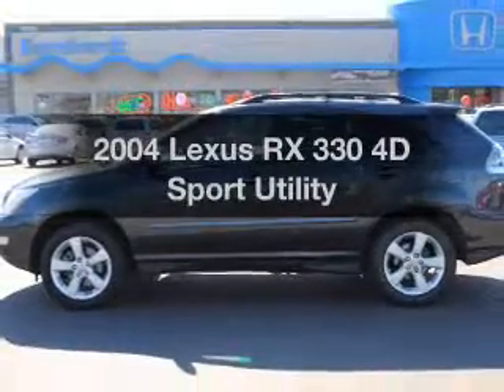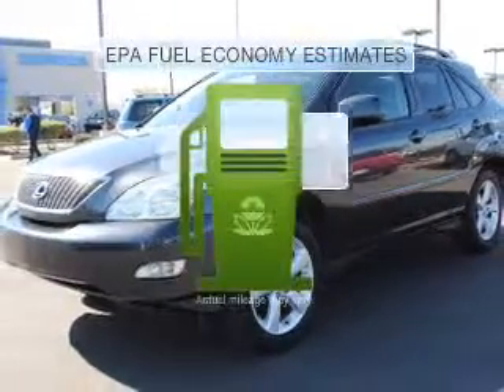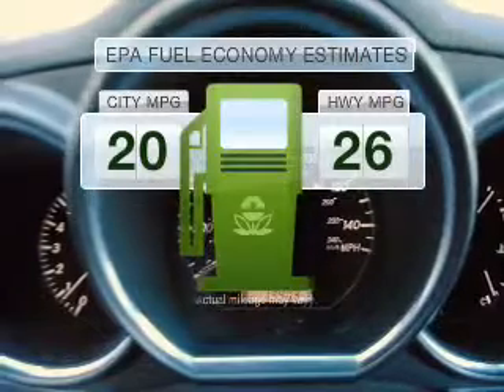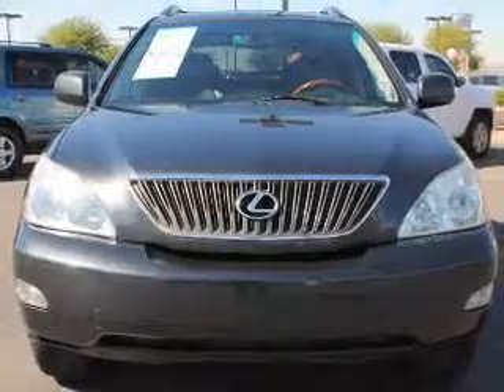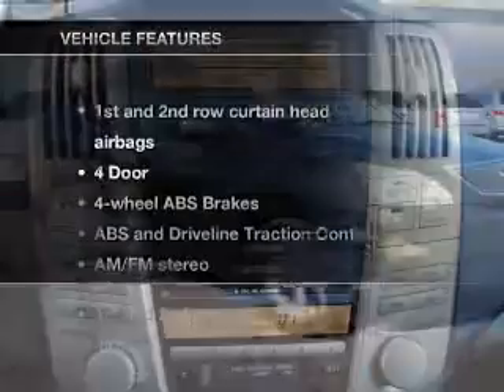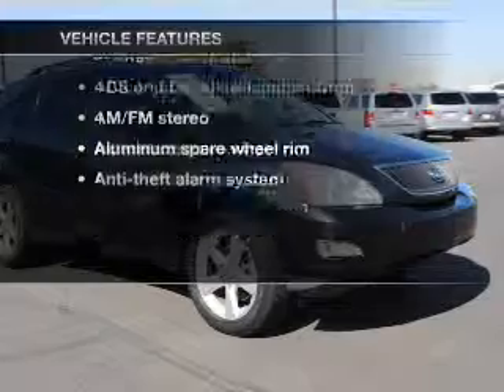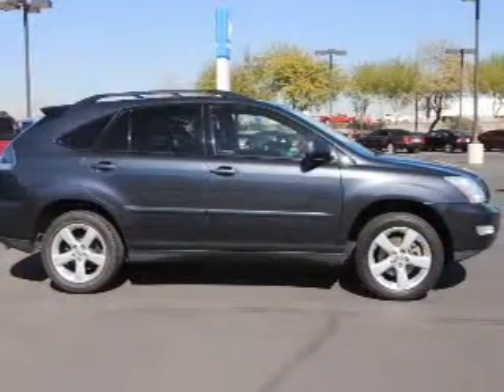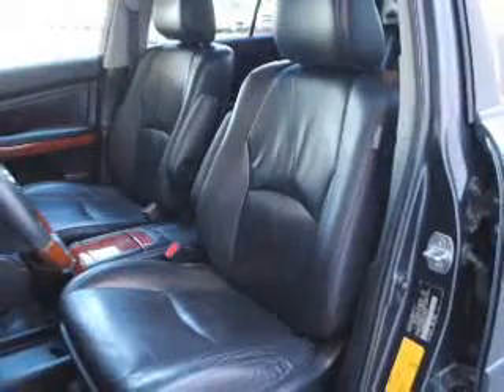2004 Lexus RX 330 - AVONDALE AZ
Year: 2004
Make: Lexus
Model: RX 330
Trim: 4D Sport Utility
Engine: 3.3 liter 6 cylinder
Transmission: 5-Speed Automatic
Color: Gray
Mileage: 139031
Address:
10151 W PAPAGO FWY